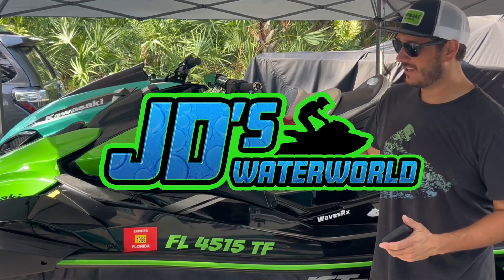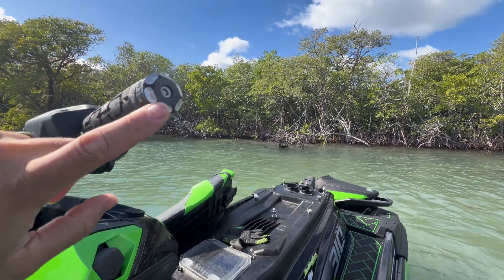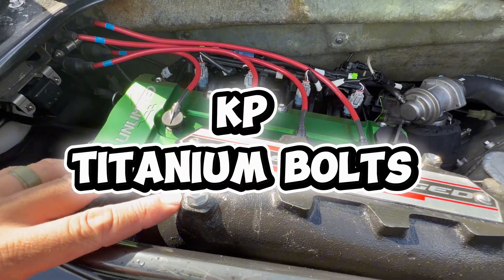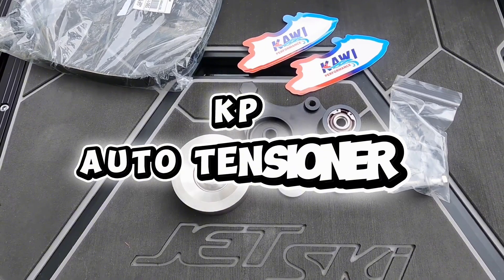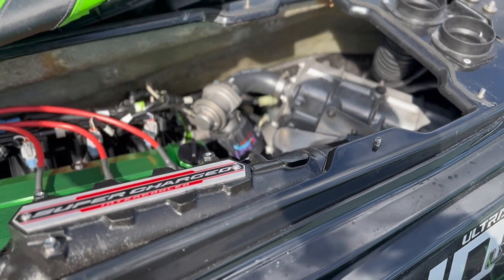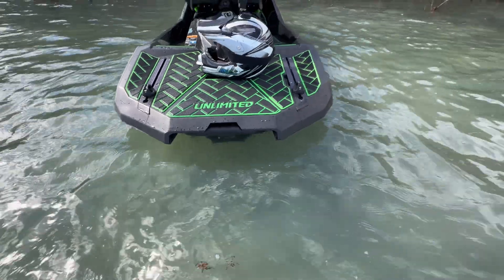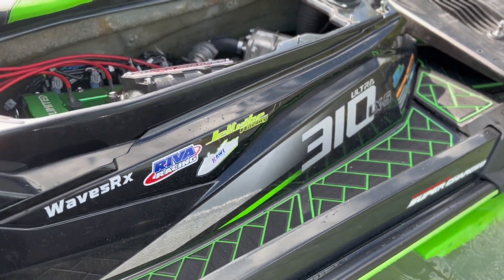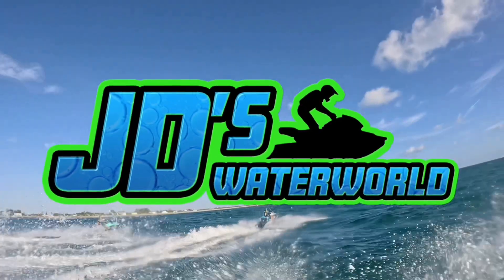Kawasaki Ultra 350 Monster Build Overview and Update - Adding 40 hp with bolt-on mods!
In this video I provide an overview of my Ultra 350 Monster Build including a look at the 30+ bolt-on components I have installed from various manufacturers. Product links are more information is provided below:

11) Kawi Performance Custom Exhaust Pipe: CALL FOR CUSTOM ORDER

12) Kawi Performance Titanium / 316 Bolts: CALL FOR DETAILS

20) Kawi Performance Gen II Titanium Spring Mod: CALL FOR DETAILS

21) Kawi Performance Stainless Engine Bolt Kit: Sold seperately

24) Aqua Sport TB Spacer

25) Mikuni Throttle Body

00:00 Intro
00:27 Kawi Performance Lithium Battery
00:37 Riva Racing Stage 3 Tune
00:56 Unlimited PWC Handlebar + Riser
01:06 KP Handlebar Riser Spacer
01:17 ODI Rogue Grips
01:20 Unlimited PWC End Lock Caps
01:27 Unlimited PWC KSRD Throttle Trigger Block-Off
01:40 Kawi Performance Stainless Engine Cover Knobs
02:03 Kawi Performance Fuel Pump Mod Kit
02:17 Kawi Performance Cold Air Intake Kit
02:30 Kawi Performance Custom Exhaust Pipe
02:38 Kawi Performance Titanium / 316 Bolts
02:57 Kawi Performance Intercooler Upgrade Bolts
03:04 Unlimited PWC Valve Cover
03:15 Kawi Performance Titanium Valve Cover Bolts + Washers
03:26 Kawi Performance Stainless Fuel Rail Upgrade Kit
03:39 Kawi Performance Stainless Intake Bolts
03:53 Kawi Performance BOV Blockoff and Relief Valve Filter Pod
04:00 Kawi Performance Automatic Tensioner Assembly
04:25 Kawi Performance Gen II Titanium Spring Mod
04:36 Kawi Performance Stainless Engine Bolt Kit
04:46 Riva Racing Stage 3 Pulley Kit
04:55 Kawi Performance Exhaust Filter Delete Kit
05:00 Ultimate Durability in Salt Water
05:26 Aqua Sport Throttle Body Spacer
05:43 Mikuni Japanese Throttle Body
06:13 Kawi Performance Titanium Deck Bolts
06:27 Riva Racing Ultra Ride Plate
06:40 Custom OEM Impeller by Impros
07:03 Unlimited PWC Brick Cut Traction Mats
07:23 KRP 316 Stainless Through Hull Fittings
07:41 Conclusion